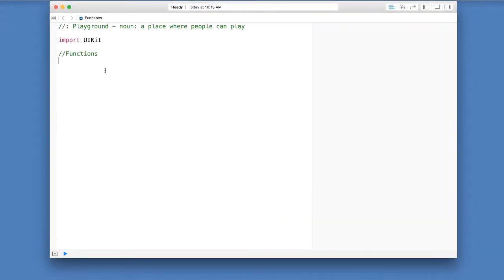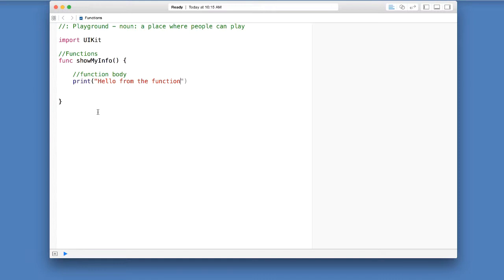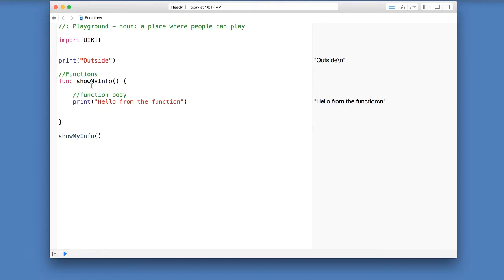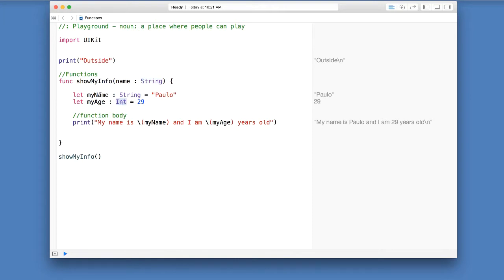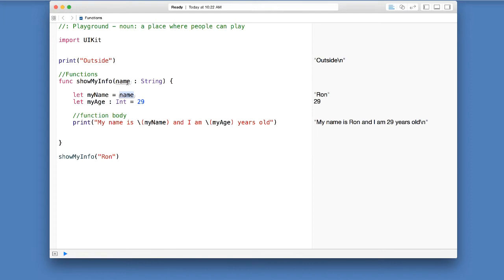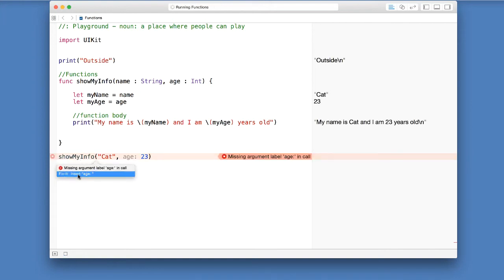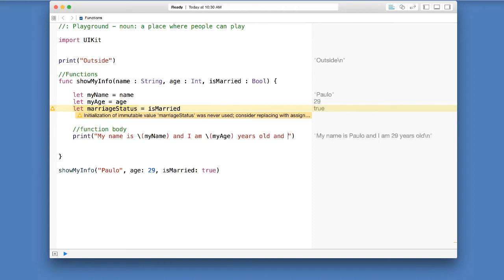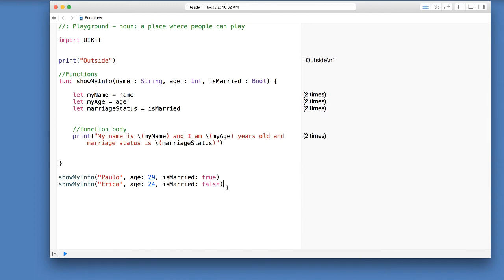1. Introduction to Functions - Processing